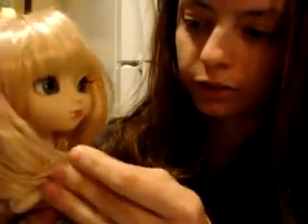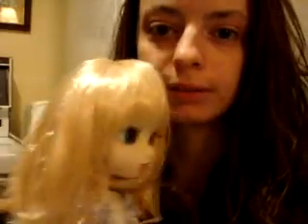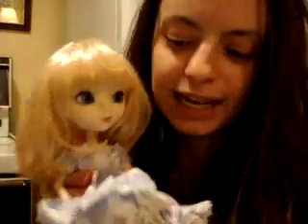mini pullips vs. regular sized ones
I was asked to do a comparison, so here we go. Sorry this video is so crap. ^^;